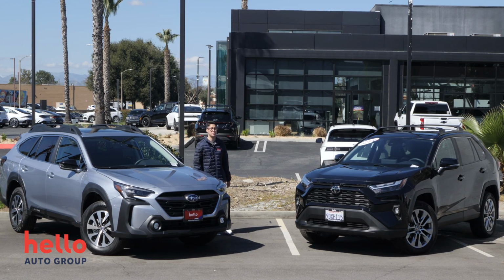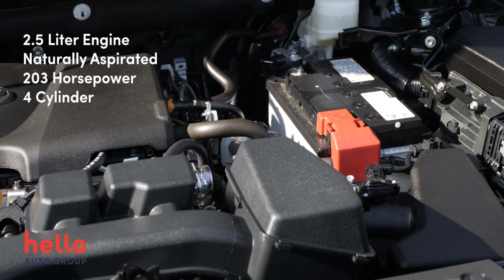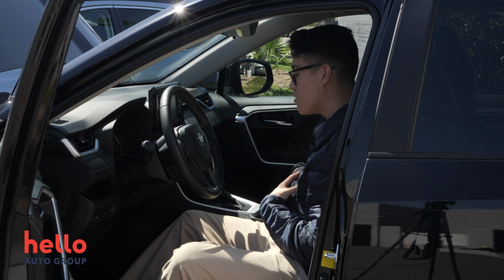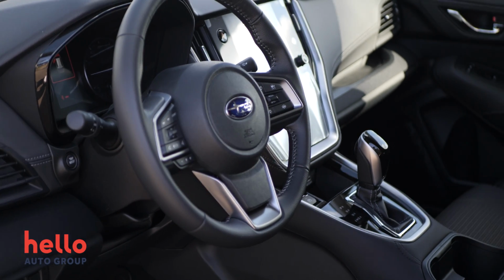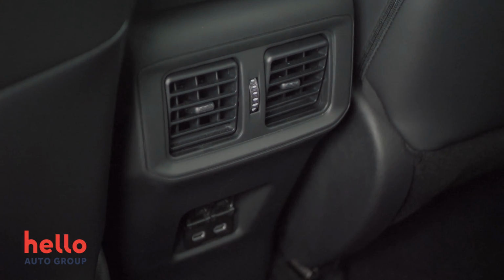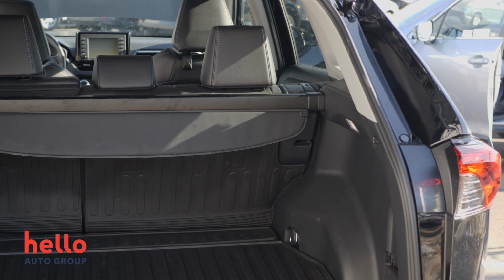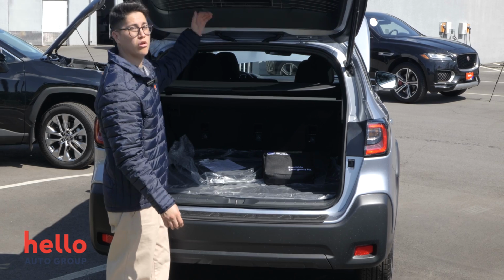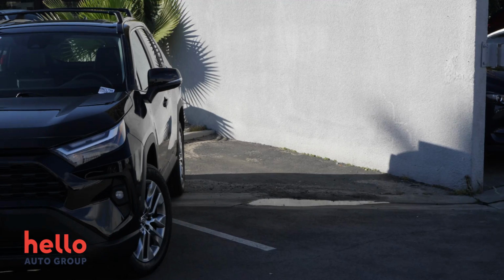2024 Subaru Outback VS 2022 Toyota RAV4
🚗 2022 Toyota RAV4 vs. 2024 Subaru Outback Premium: Which SUV Reigns Supreme? 🚙

Welcome to our latest showdown! In this video, we're putting two heavyweights in the SUV arena head-to-head: the reliable and versatile 2022 Toyota RAV4 and the newly refreshed 2024 Subaru Outback Premium.

🔍 What's in Store:

Design: Explore the exterior and interior aesthetics of both vehicles, highlighting their unique styles and practicality.
Performance: Dive into the engines, handling, and driving experiences offered by these SUVs, from city streets to off-road adventures.
Features: Compare the tech, safety, and convenience features packed into each model, helping you make an informed decision.
Space & Comfort: Assess the cabin space, comfort, and versatility for passengers and cargo in both the RAV4 and Outback.
Value & Efficiency: Analyze the overall value proposition and fuel efficiency of these vehicles, considering factors like cost of ownership and MPG.
Whether you're a seasoned SUV enthusiast or a first-time buyer, our comprehensive comparison will help you weigh the pros and cons of the 2022 Toyota RAV4 and the 2024 Subaru Outback Premium. By the end of this video, you'll have a clearer picture of which SUV aligns best with your needs and preferences.

📢 Join the Conversation:
We want to hear from you! Share your thoughts, experiences, and preferences in the comments below. Which SUV gets your vote, the Toyota RAV4 or the Subaru Outback Premium? Let's discuss!